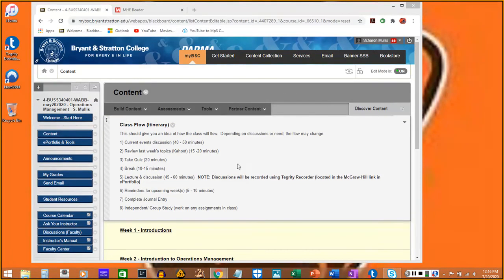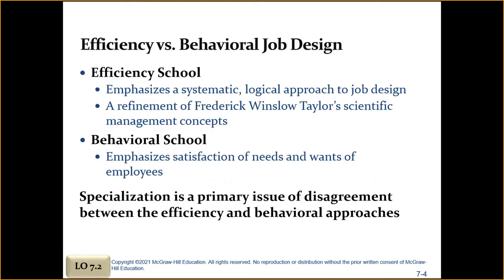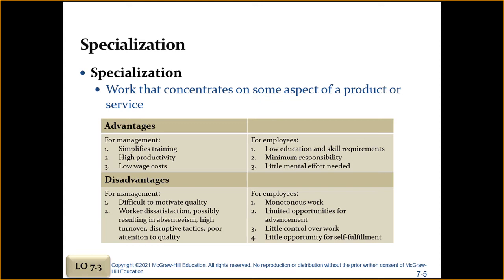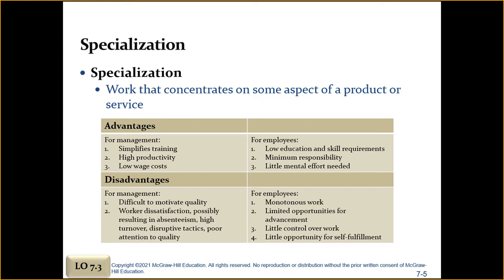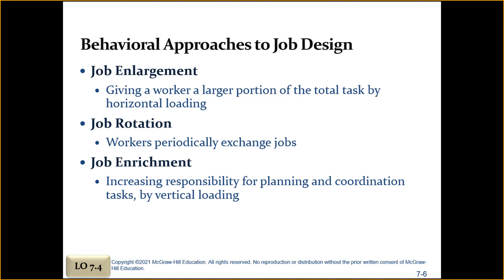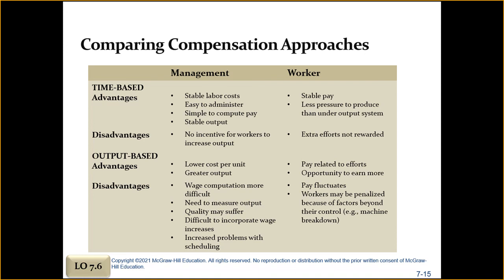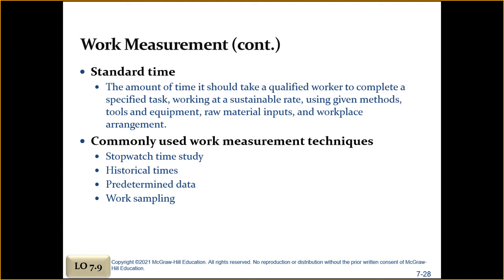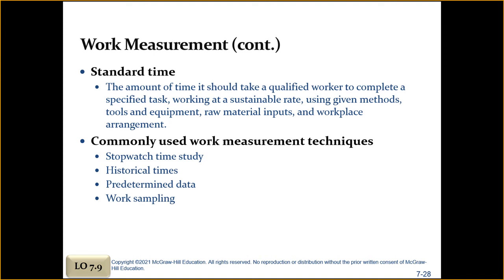BUSS340 - Operations Management - Chapter 7 - Work Design and Measurement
In today's class,  we discussed the importance of work design and measurements.